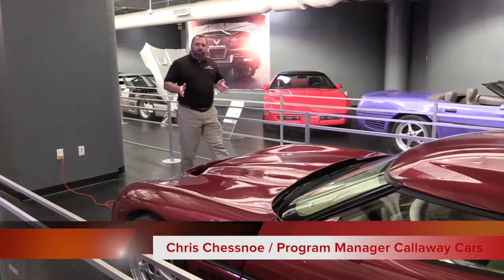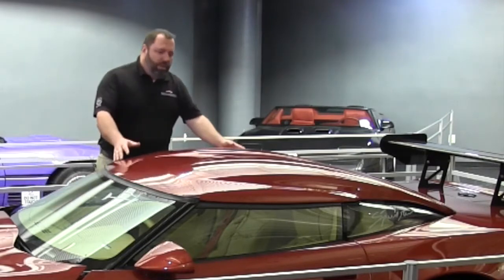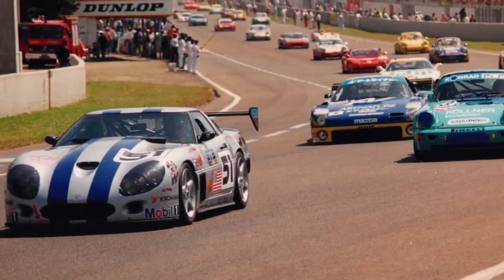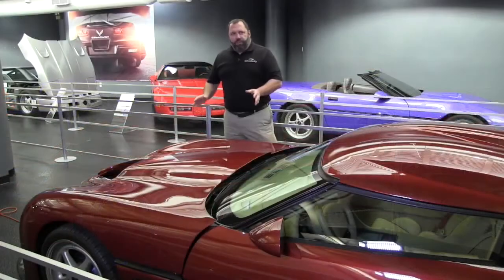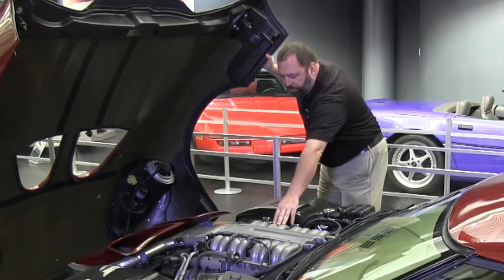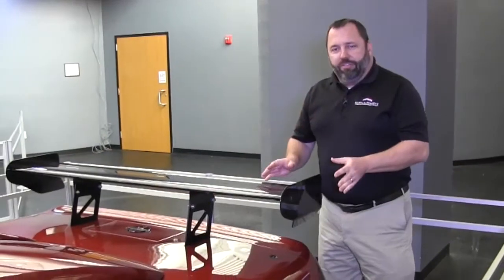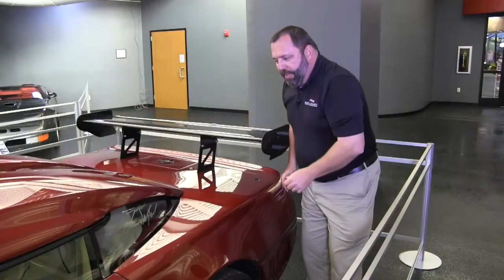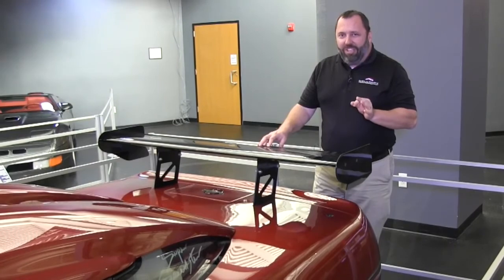Callaway Exhibit Series 08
Chris Chessnoe, Program Manager of Callaway Cars, introduces us to the Callaway Series II Super Speedster. This is just one car in the Callaway Exhibit on display until May 5, 2017 at the National Corvette Museum.